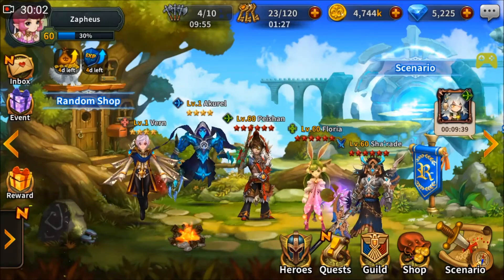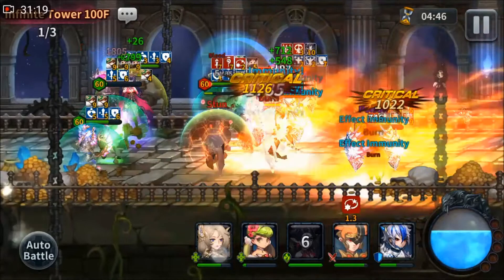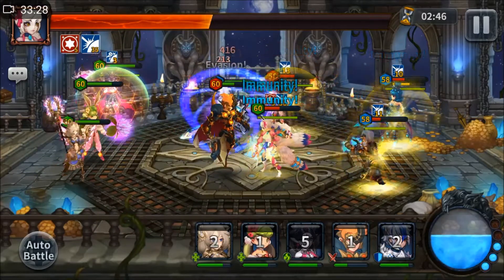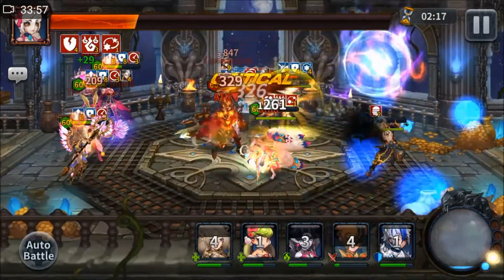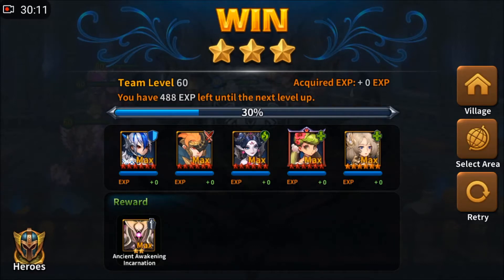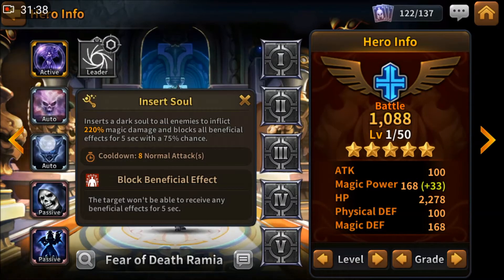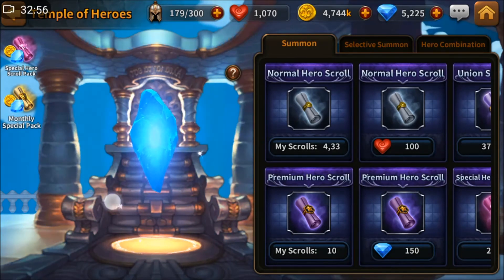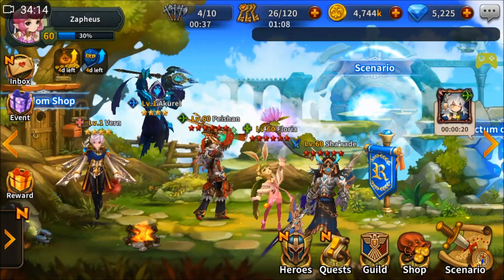Light: Fellowship of Loux - [EP17] 10 Hero Scroll + Infinite Tower F100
Light: Fellowship of Loux published by COM2US.

Today is the 10th day from the release of Infinite Tower and trying to clear the 100th floors.